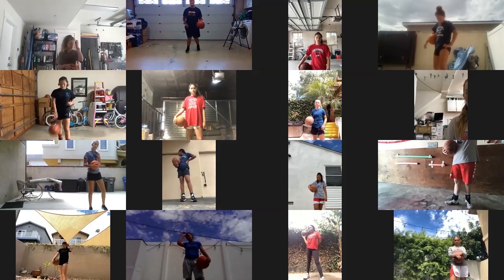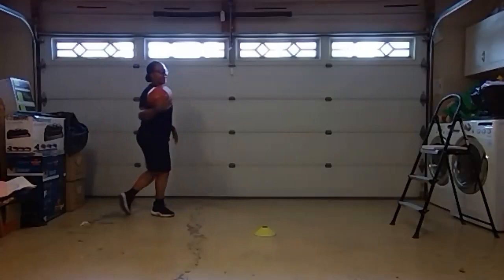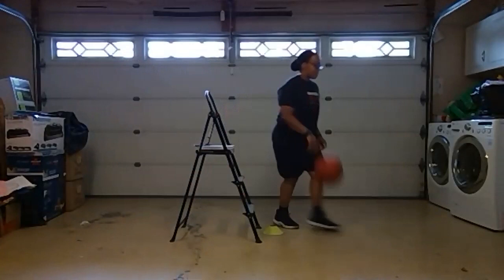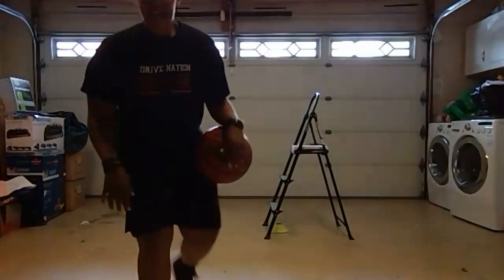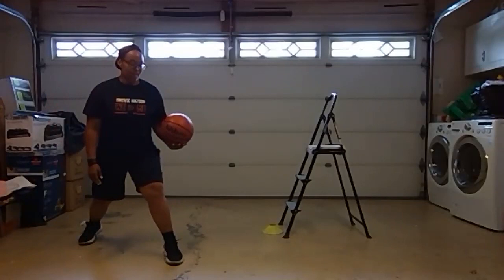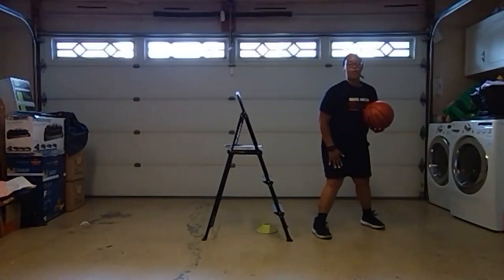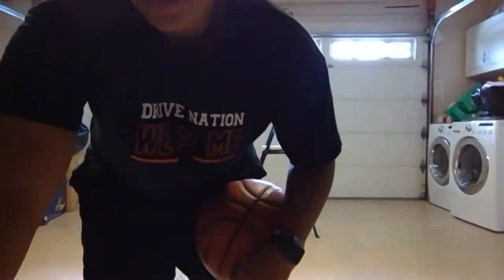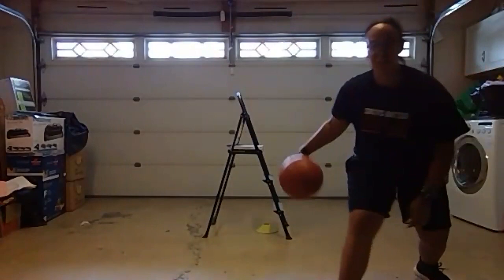Beat Your Defender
Players will learn how to read and react to the help defender. Whether your man cheats the screen or the hedger pops up, players will learn when to attack, step-back and score.